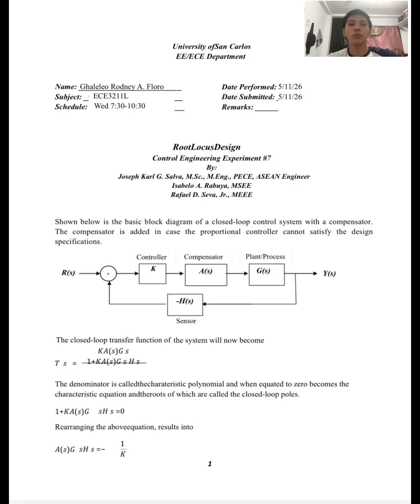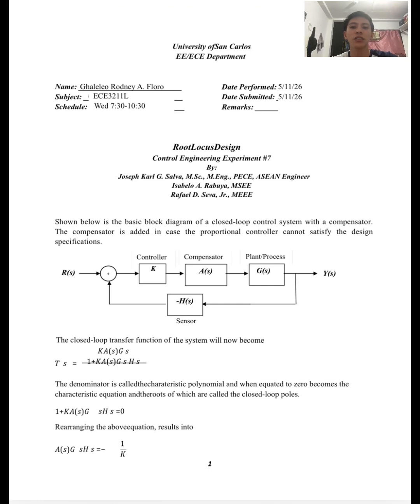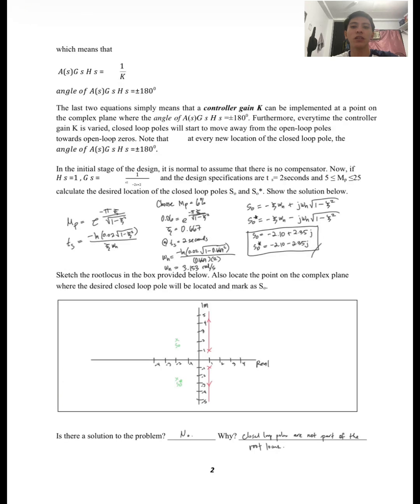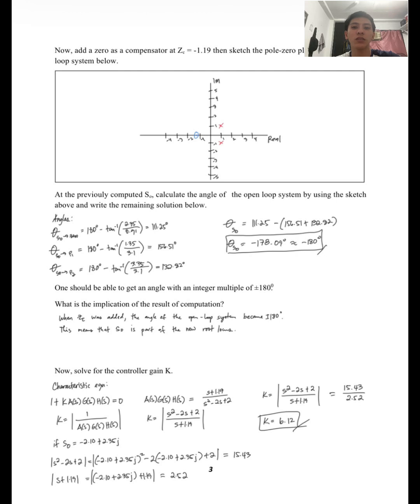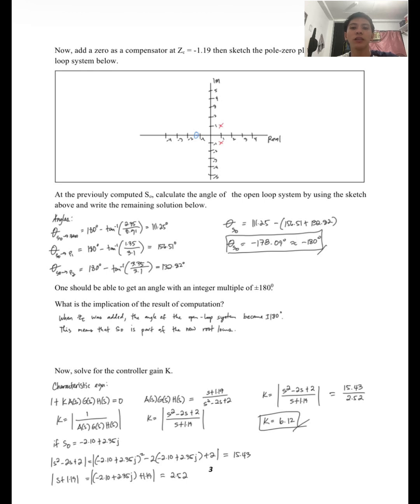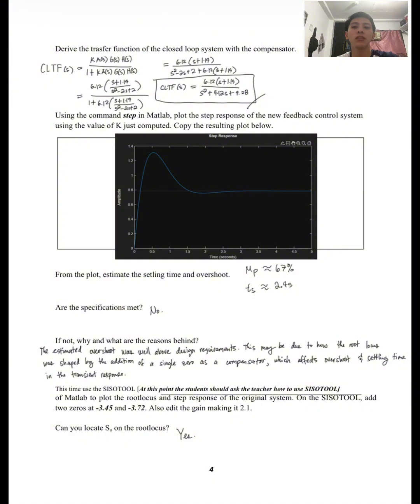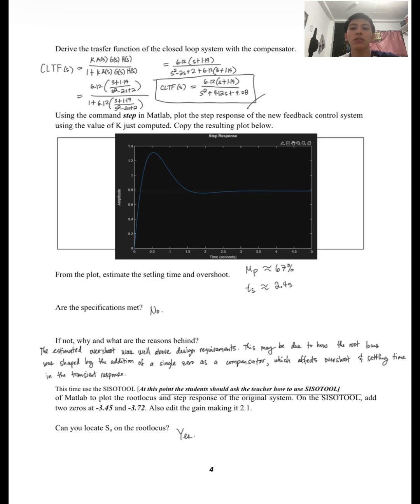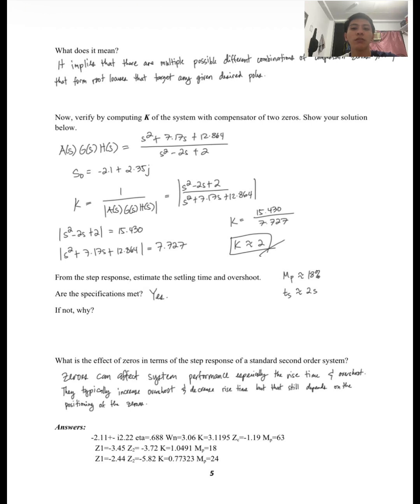Floro ECE3211L Reaction Video experiment 7